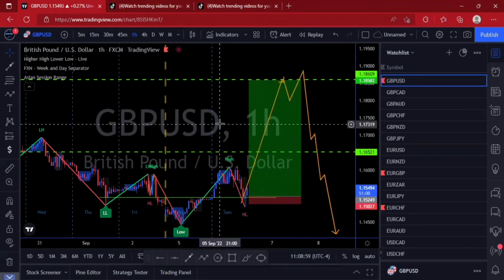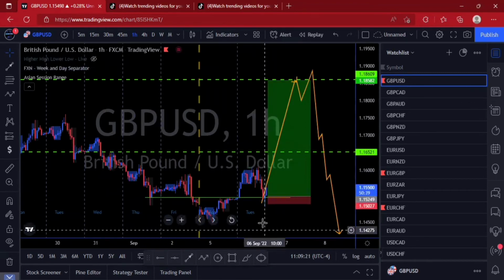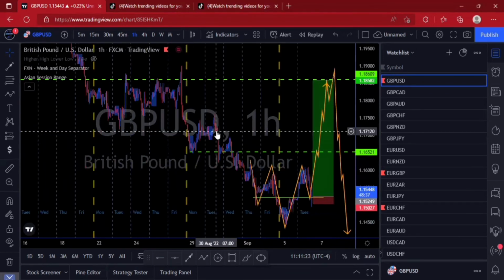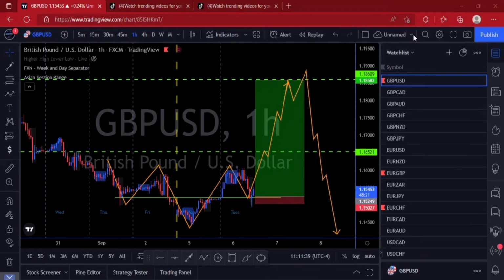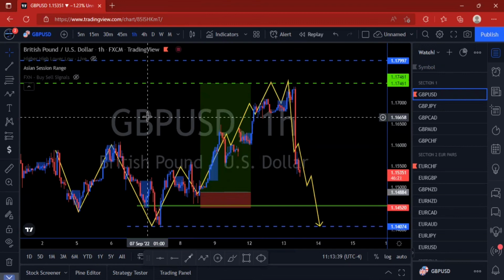How to day trade GBP-USD OPPORTUNITY 2022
In these video tutorial l show how l counter trend GBP-USD 3 levels of rise and anticipation of peak high for a sell. we project price and wait for the opportunity.